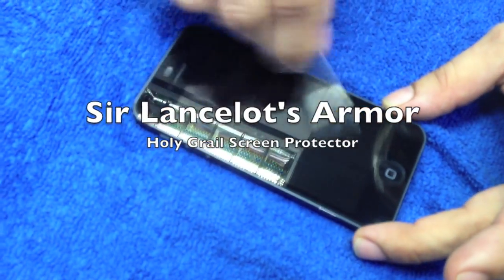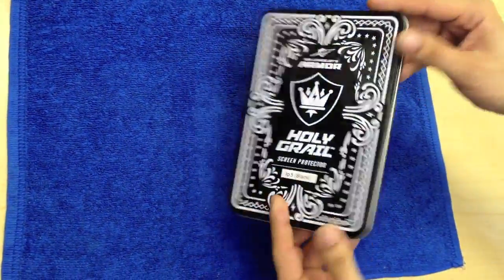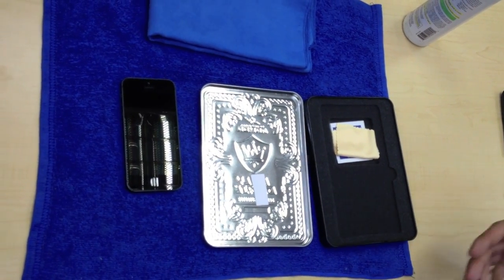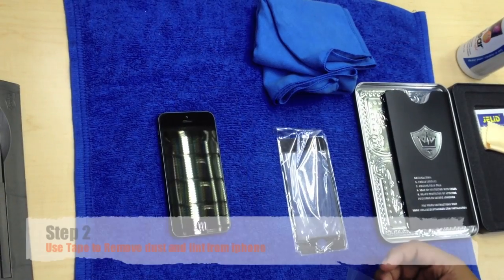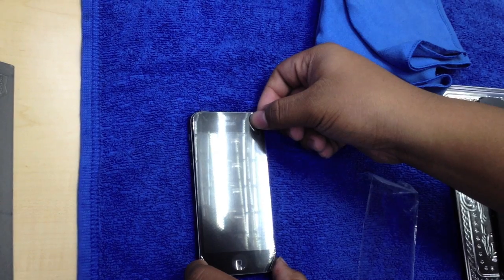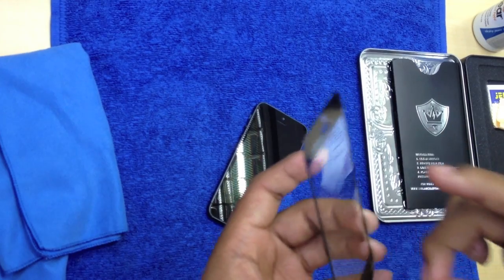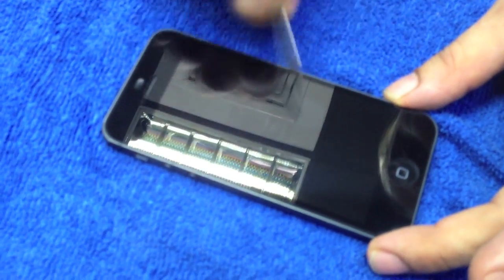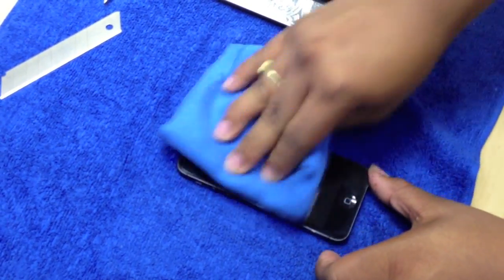Sir Lancelot's Armor Holy Grail Screen Protector for iPhone 5 (Unboxing,Review & Scratch Test)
Apple Genius By the Sea Presents does an unboxing, review, installation and scratch test of the Sir lancelot's Holy Grail Screen Protector for the iPhone 5.

The Holy Grail® screen protector is made of actual bullet proof glass. It not only protects your iPhone from scratches, it can also prevent your costly screen from damage when dropped.